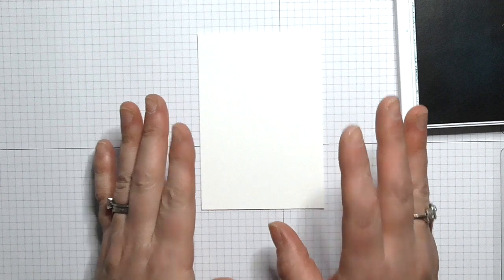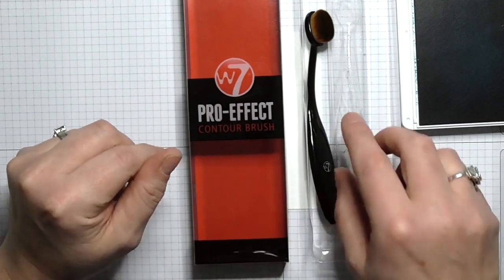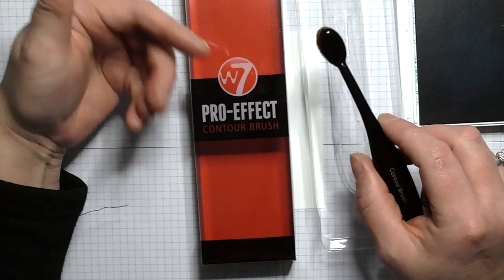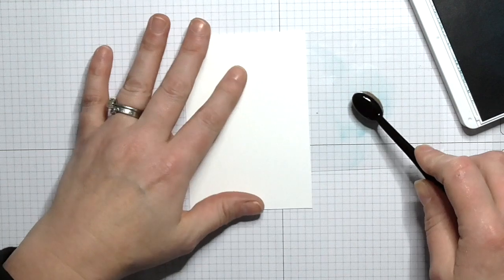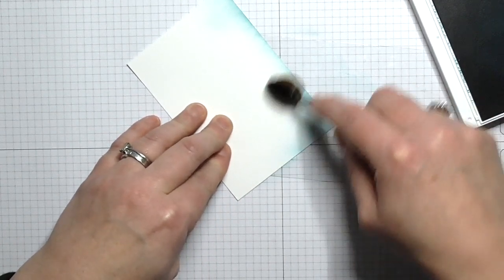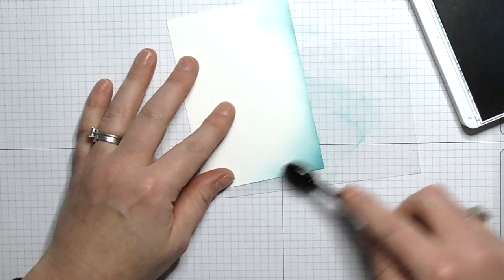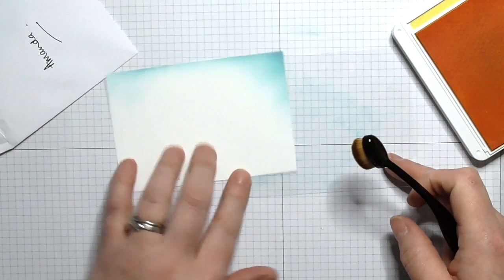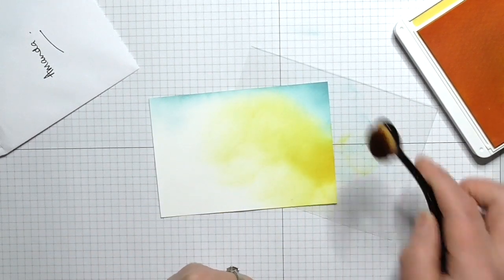Scrimpy Ink blending brush hack.